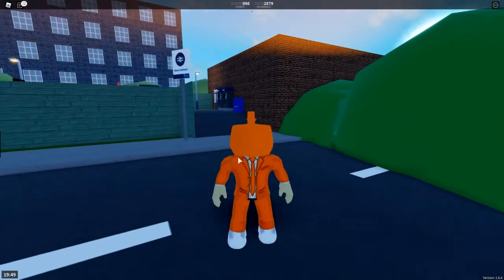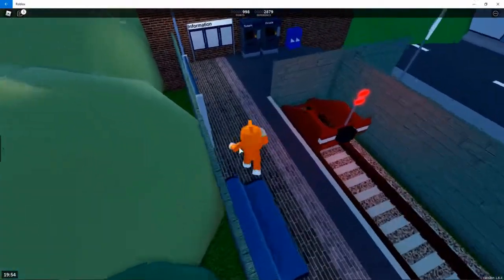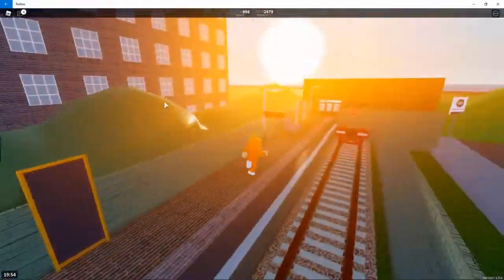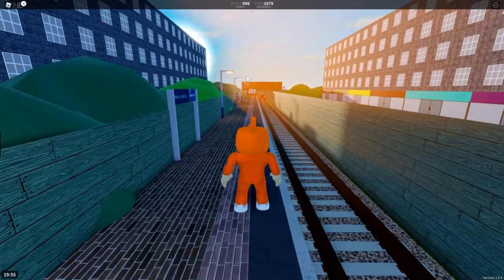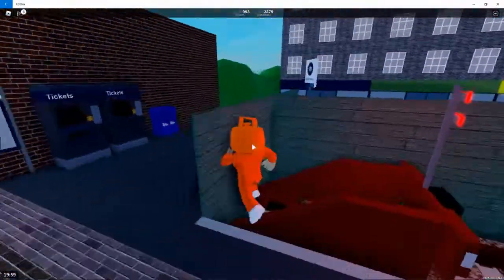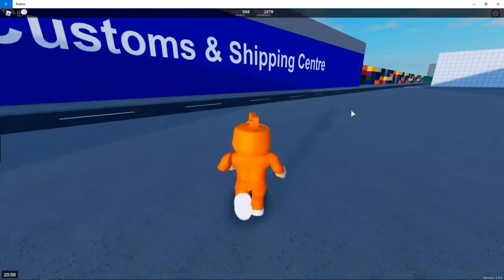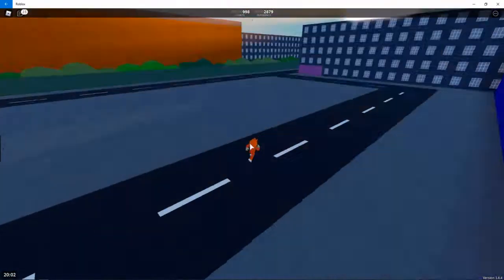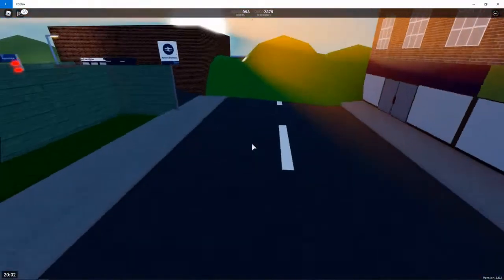Newry Harbour-Least Used Station in Stepford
Today I go to Newry Harbour, the least used station in Stepford!